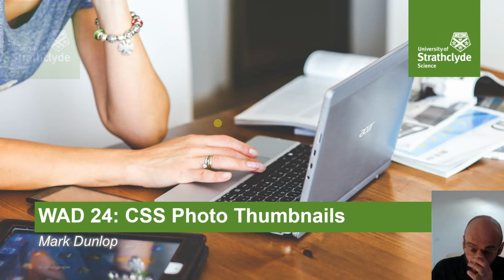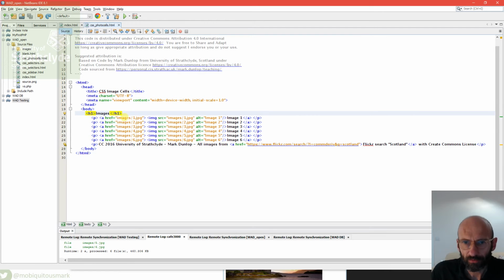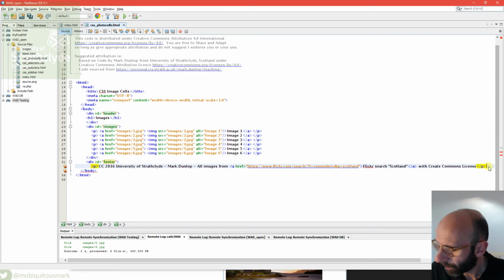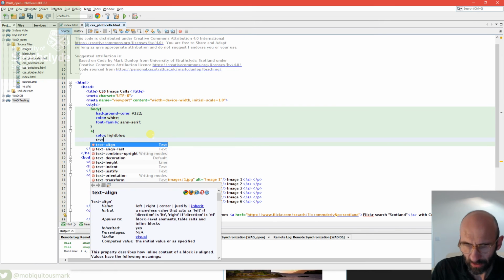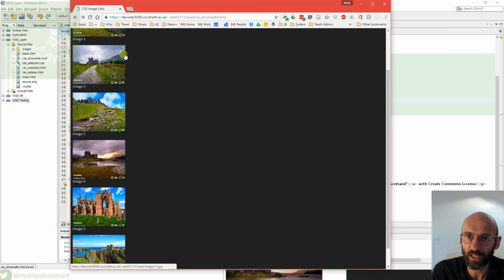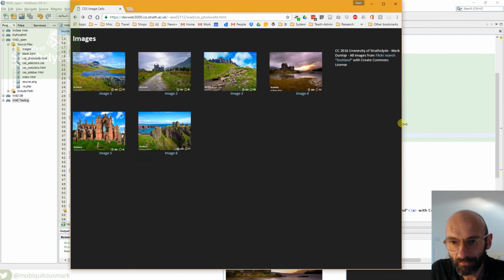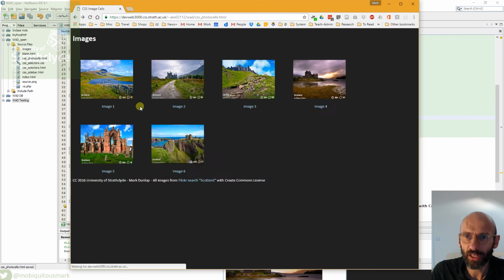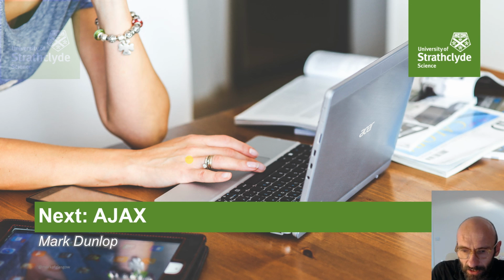WAD-6-S-3 CSS Photo Thumbnails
Styling a set of images to be thumbnails and using floating to wrap them around the page.